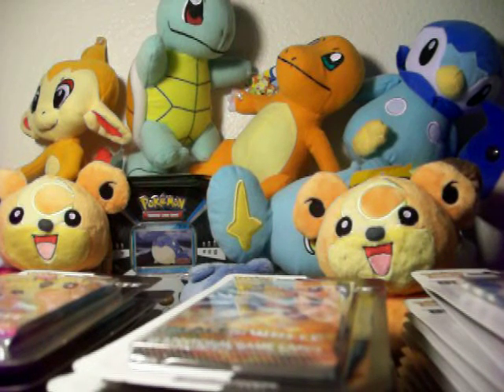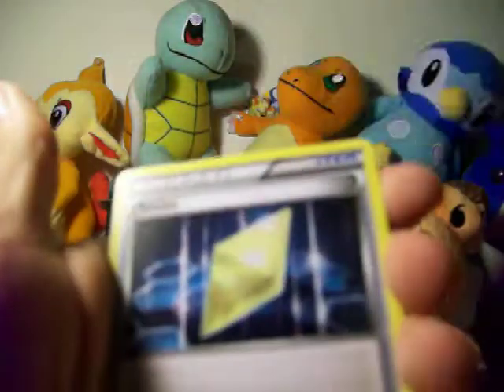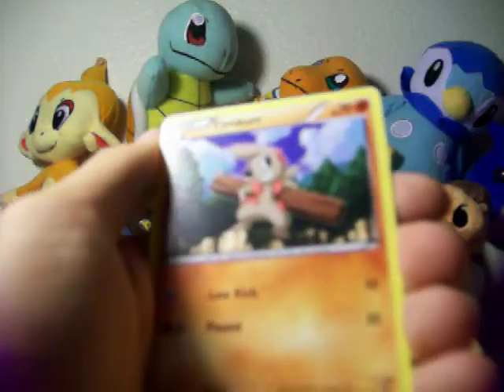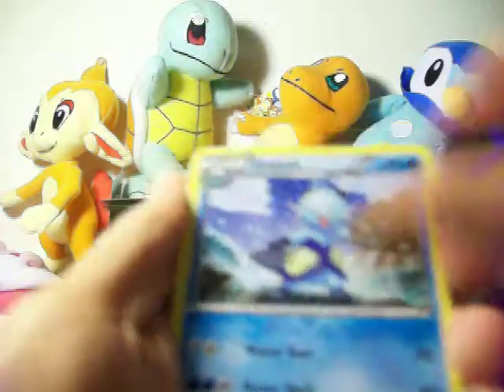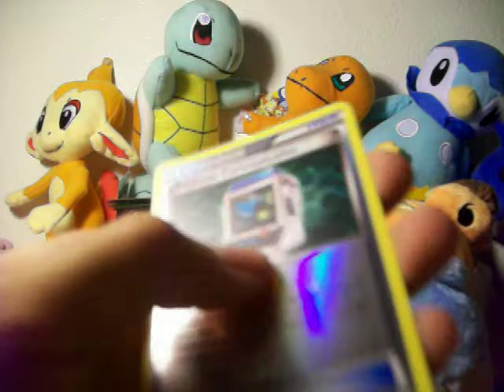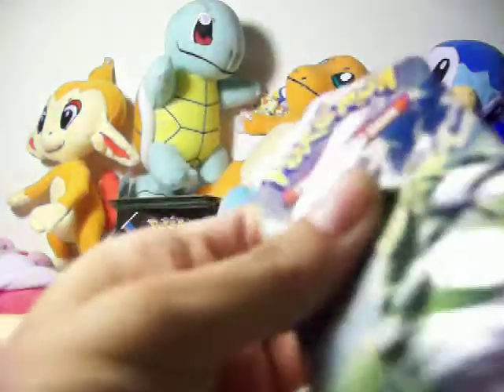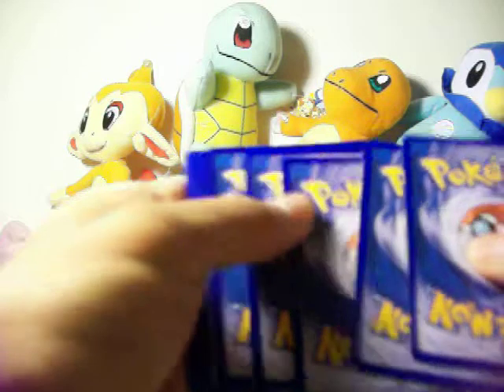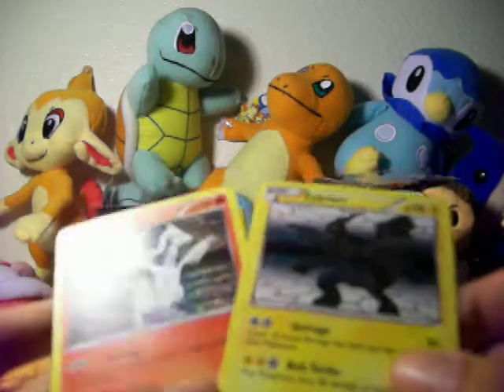OPENING 45 BLACK & WHITE PACKS